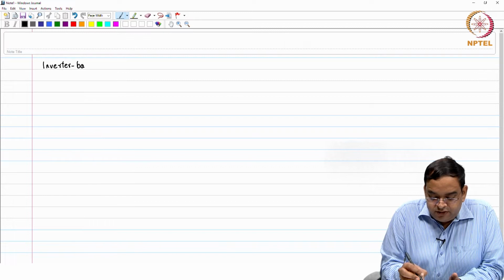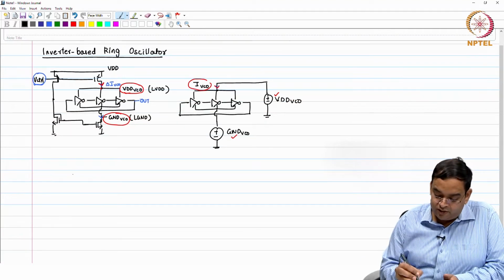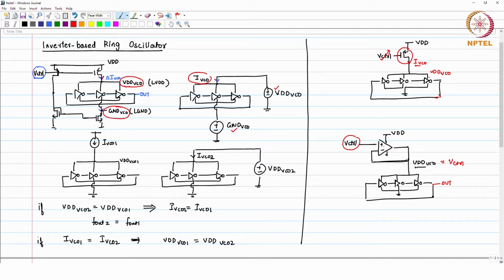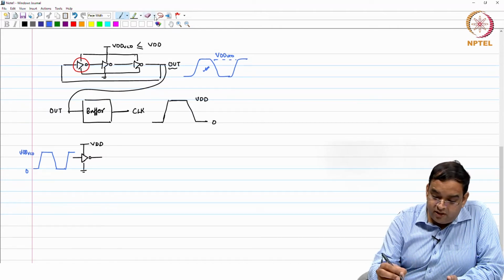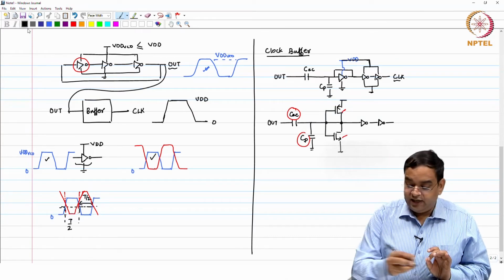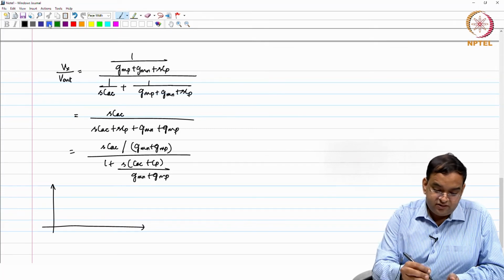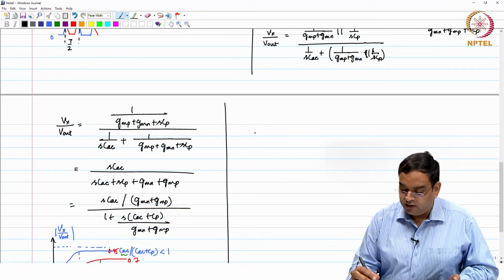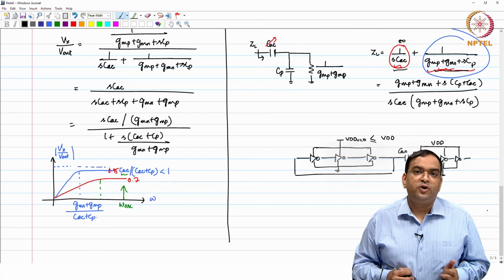Large-Swing Ring Oscillator: Part III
Current Controlled Oscillator (CCO), Voltage Controlled Oscillator (VCO), inverter-based ac-coupled clock buffers